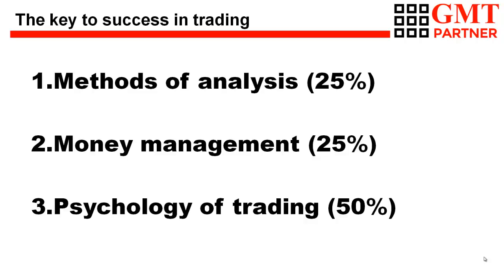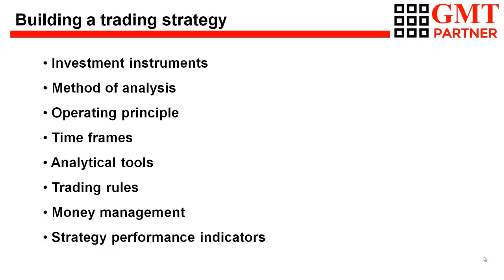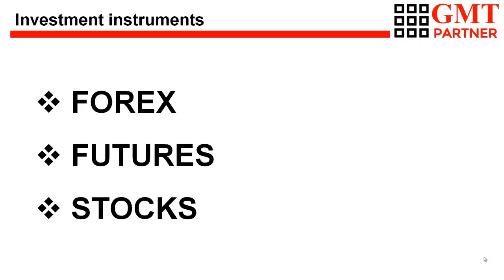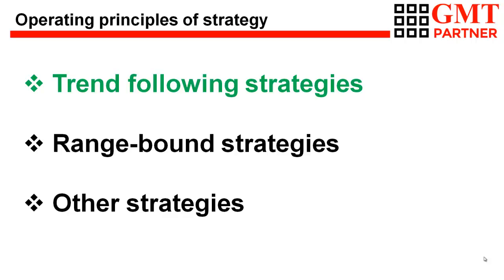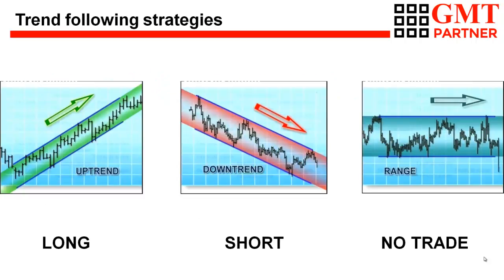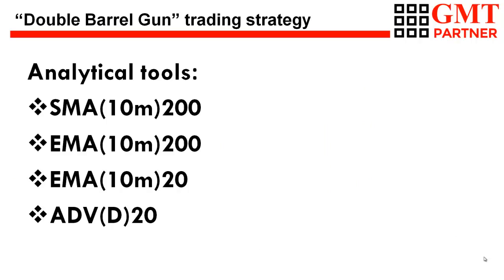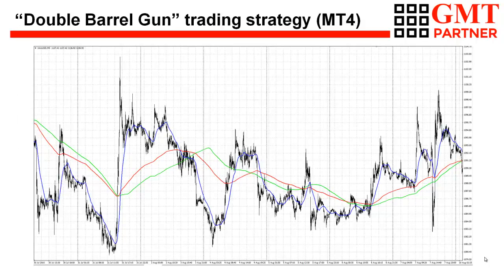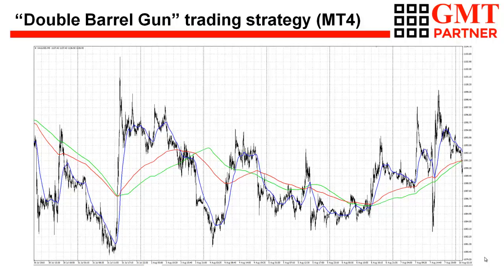Double Barrel Gun Short-term Trading Strategy Part 1(6)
Brief information about Double Barrel Gun trading strategy.

In this video I review the rules of simplified (LITE) version of proprietary trading strategy, "Double Barrel Gun". It was developed in 2002 and is still used for trading Forex market instruments, futures contracts and shares of Russian and foreign companies.

This video course consists of 6 parts and is offered on a fee basis. More information can be found here: